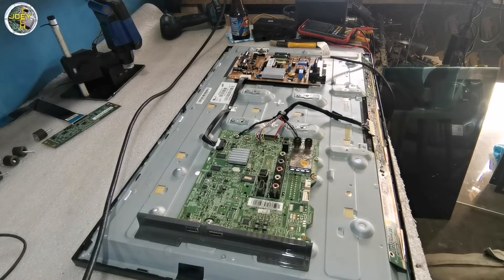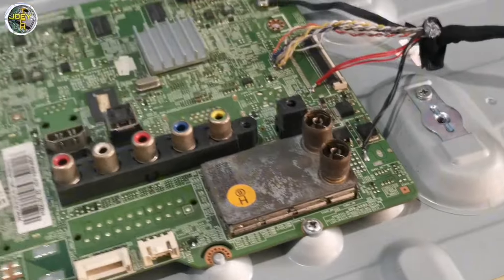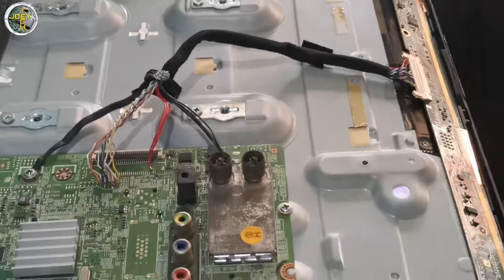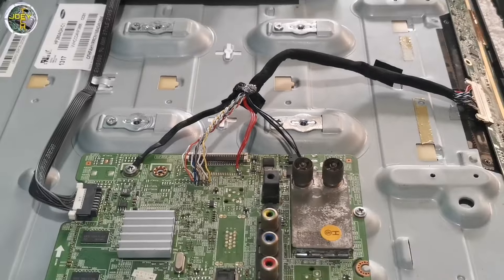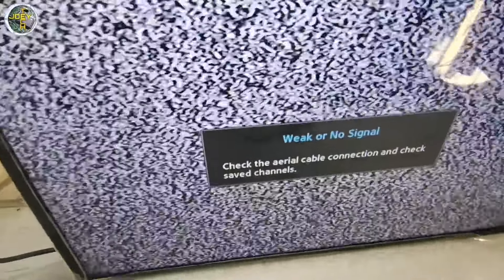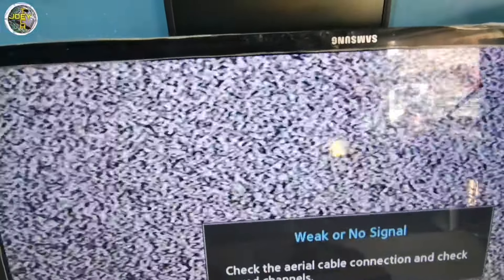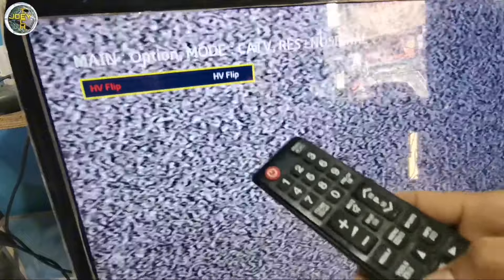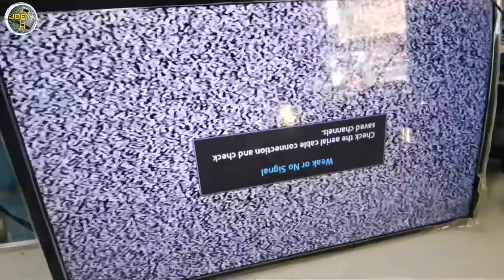How to fix solarized & upside down display/Basic solution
© Copyright: music and images dear owner. Before you go further I beg to contact my alternative social media contact above, to contact me, I will be reluctant and willing to fix my mistakes or delete videos containing Copyright music or images that harm you.

Sa video na ito ipapakita ang mga paraan kung paano ayosin ang solarized at baliktad na display pagkatapos magpalit ng lcd panel sa samsung led tv

Credit Music:
Song: Heroes Tonight (featuring Johnning)
Artist: Janji